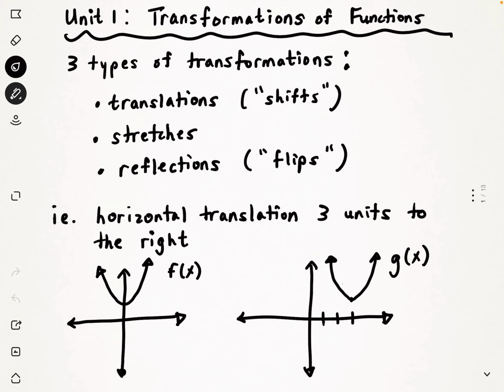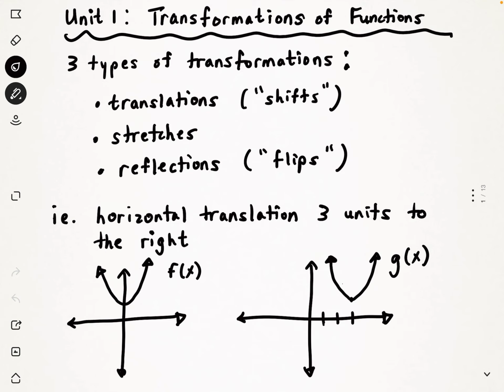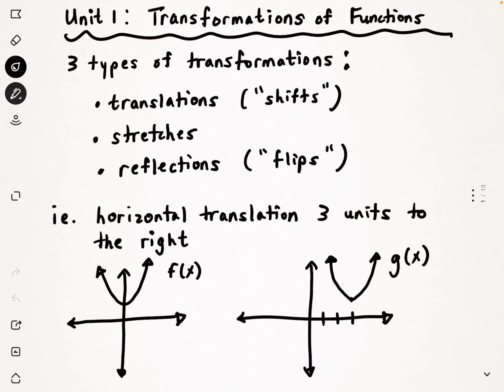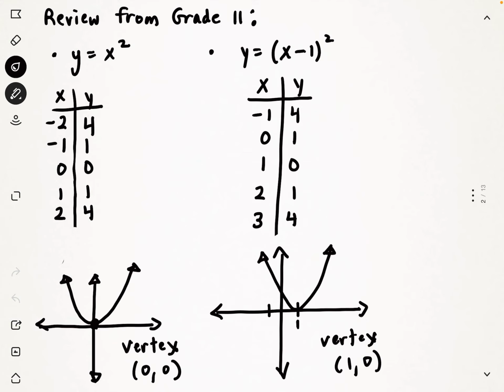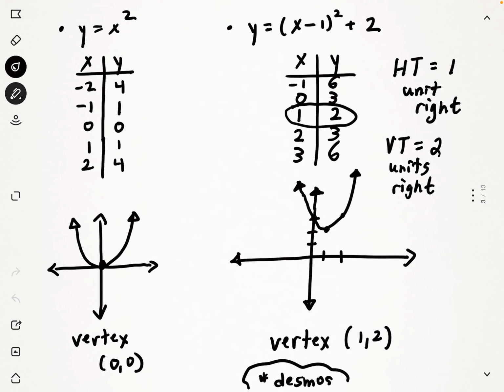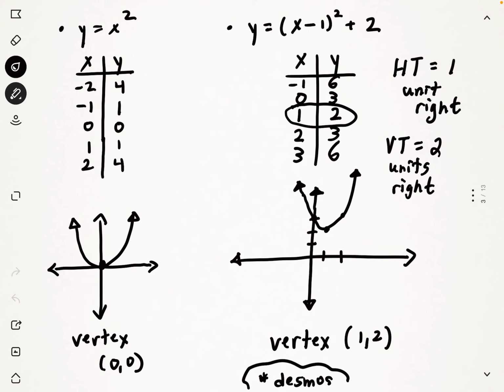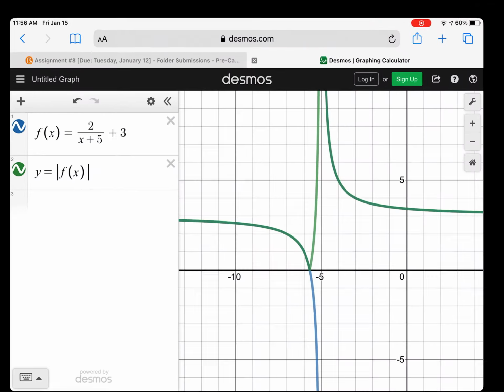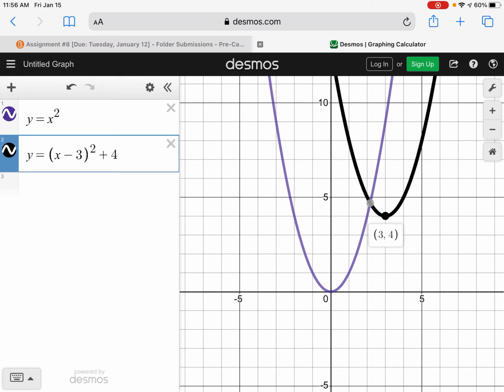Translations Pt. 1 [Introduction]